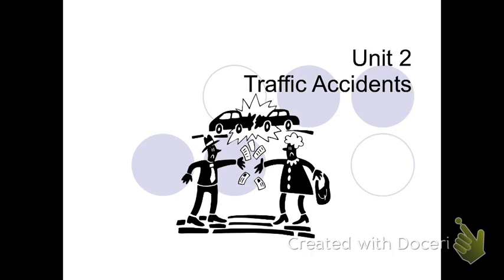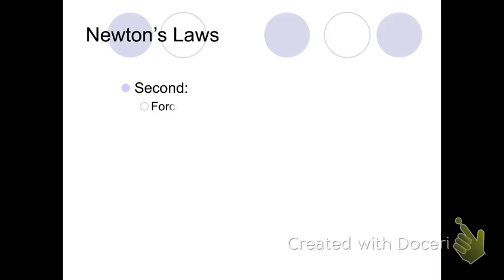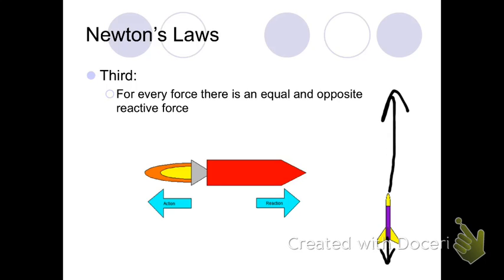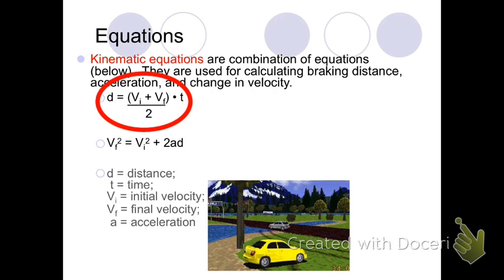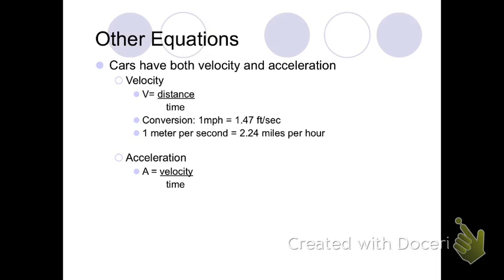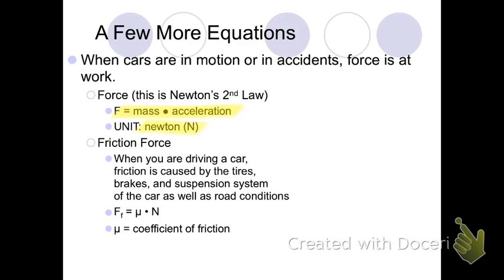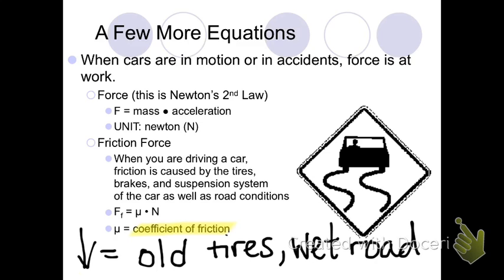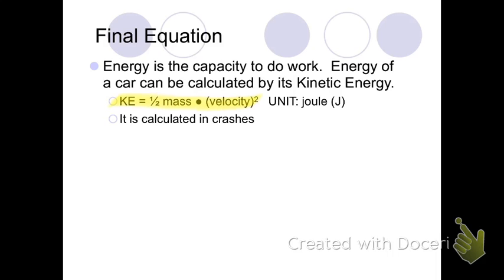Forensic Science Screencast 2.1